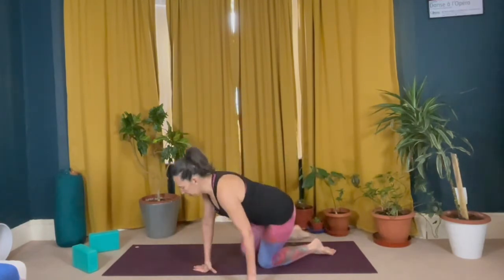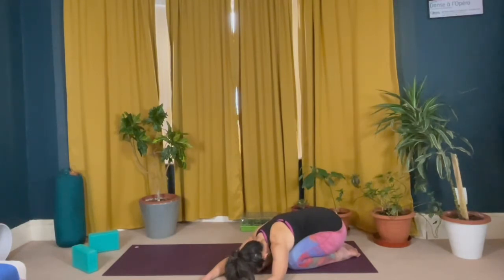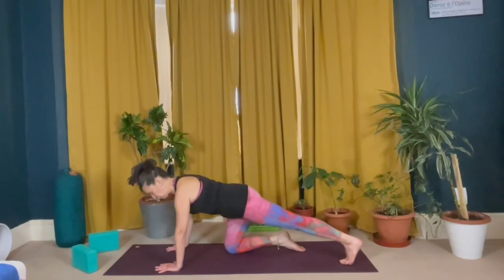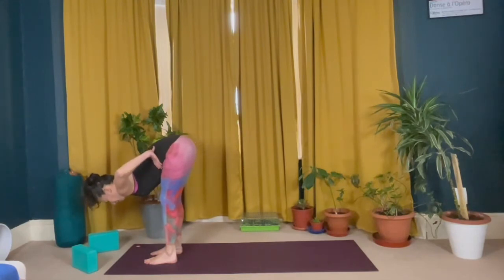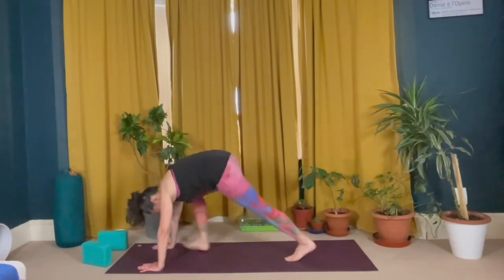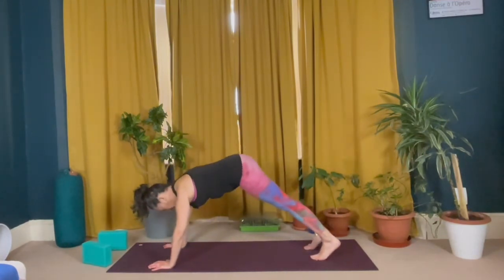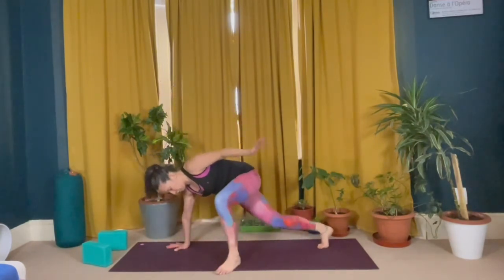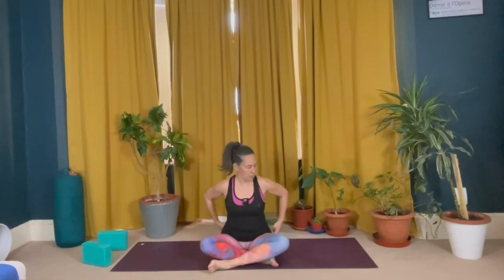Bend and twist and get closer to achieving your goals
Try it as a quick morning practice or take a break during the day. You'll go back to work (or start your day)  more energised and with more clarity and focus.

At the end of the practice, we do a very short meditation to focus on the tasks that really matter today. Ideal if you have a lot on your plate and need clarity or if you want to reset between tasks.

Note: I recorded this video with my new iPhone 12 but I didn't realise it was super exposed. I tried my best to correct that, but it's now a bit hazy. Sorry about that! I hope I can work out the setting of the camera next time!

If you find these videos useful and would like to donate

GET A FREE step by step guide to Sun Salutation in this 50 min class:

SOYOGA recommends you to consult your medical doctor before taking any exercise programme and regarding the applicability of any recommendations. When participating in any exercise or exercise program, there is the possibility of physical injury. If you engage in this exercise or exercise program, you agree that you do so at your own risk, are voluntarily participating in these activities, assume all risk of injury to yourself.